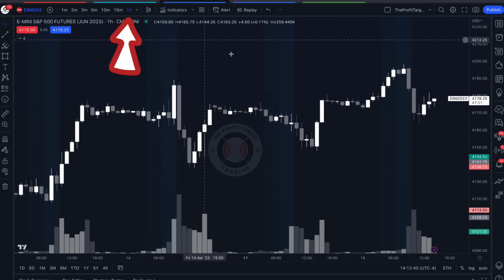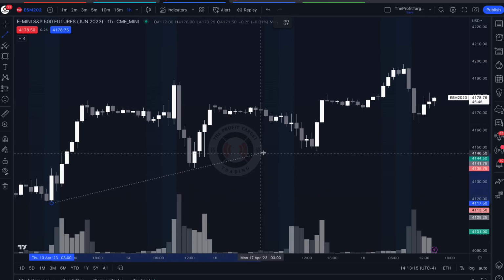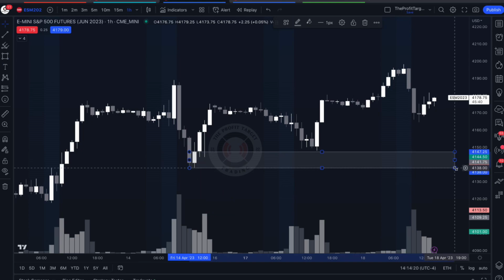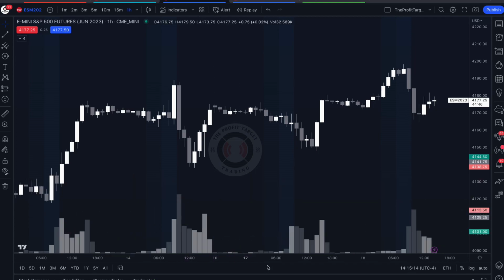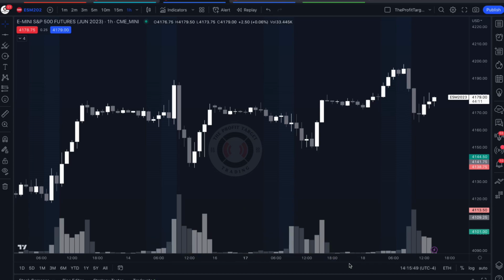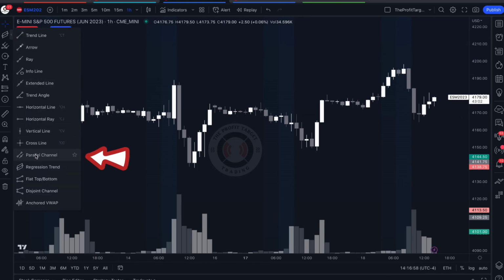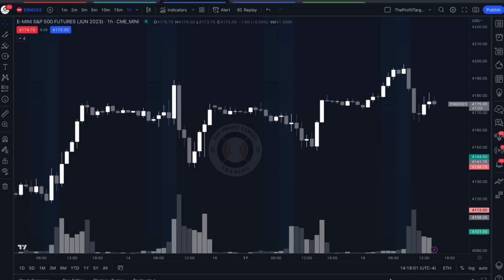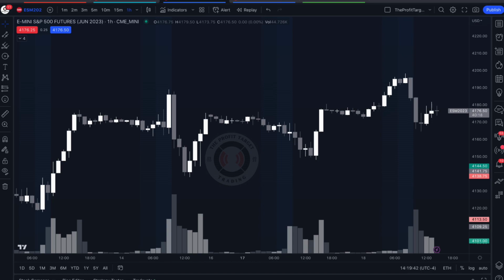Charting Tools Trading Tutorial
🚨 Welcome to The Profit Target trading channel! If you're a day trader, you know that having the right tools at your fingertips can make all the difference in your success. In this video, we'll be exploring the basic charting tools that can help you make informed trading decisions based on real-time market data. We'll cover everything from simple line charts to advanced technical analysis tools such as the Pitchfork, and show you how to use them to identify trends, support and resistance levels, and other key indicators. So whether you're a seasoned day trader or just getting started, this video is a must-watch if you want to take your trading to the next level.

💰 Ready to Become a Funded Trader? Join us in the Futures Market today with TopStep and Save 25% with an Express Funded Account!

📔 Get your FREE Trading Journal now!